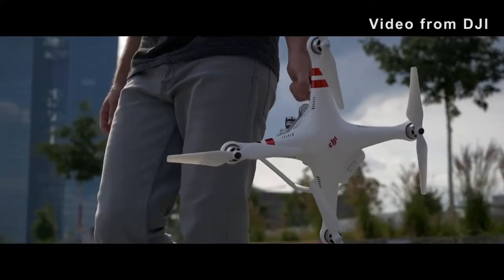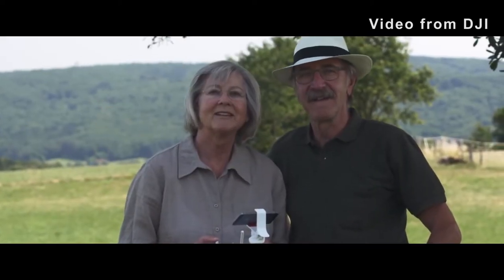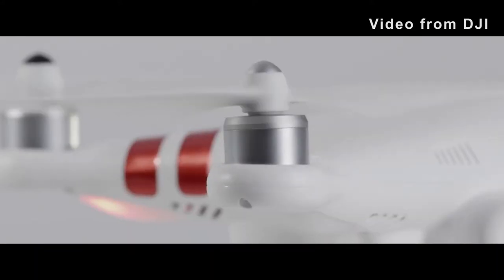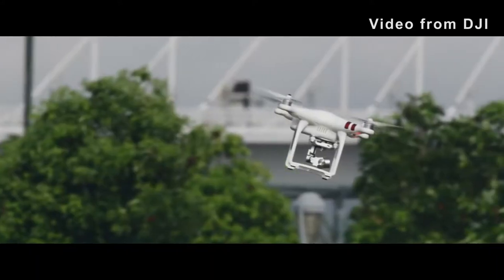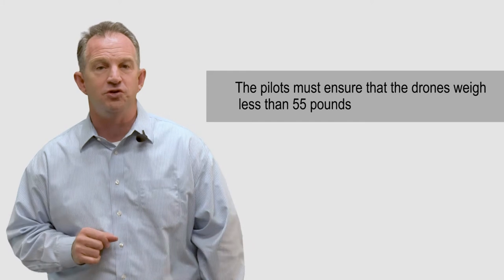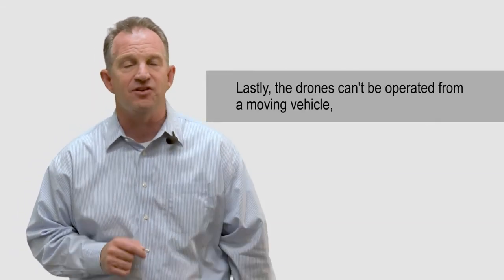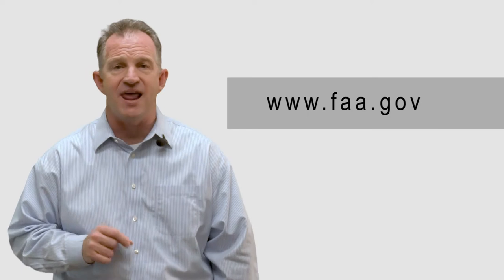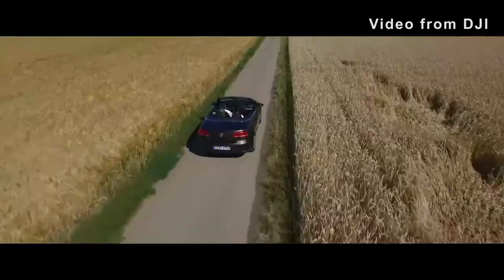Are You Following the Rules When Using Drones for Real Estate?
Drones are so common these days, and folks like you and me are buying our own. Next thing you know, we start getting pretty good at it and think, “what if I use this to take video of my listing?” Anyone using drones to take pictures to sell someone else's property must abide by the rules. Penalties include fines and liability for getting sued if you caused damage to another person's property. In very rare occasions, you could face criminal charges. So here’s the general guidelines I found.

This week's Marketing Tip is about Google Adwords and using them for your real estate marketing!

Kevin Fritz
MLO #220254
Iron Point Mortgage